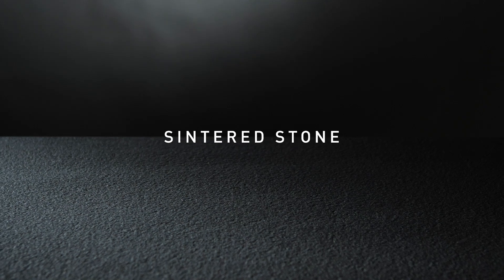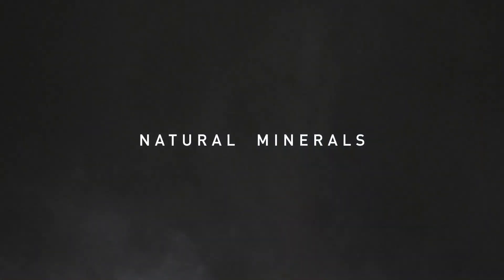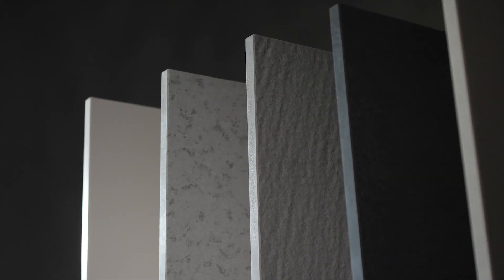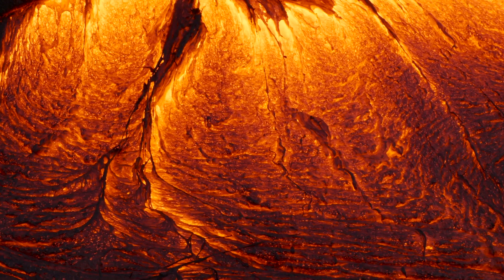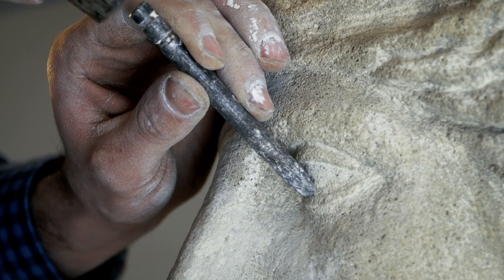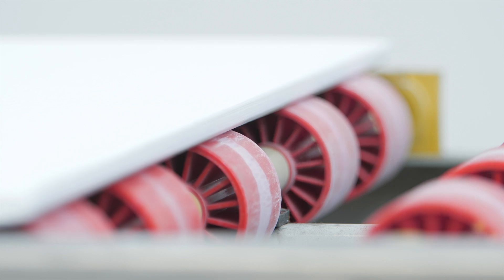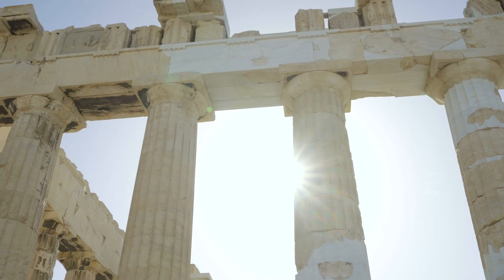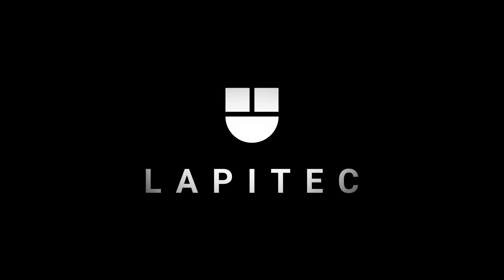Lapitec is the original sintered stone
A 100% stone material developed using an exclusive patented technology, from a special blend of selected natural minerals through a process of compaction the mineral particles are perfectly packed together without the use of resin.

Unique technology that affords the perfect synthesis of beauty, versatility and durability.